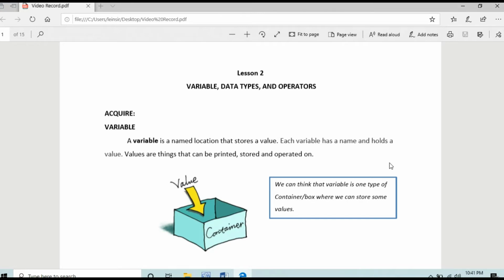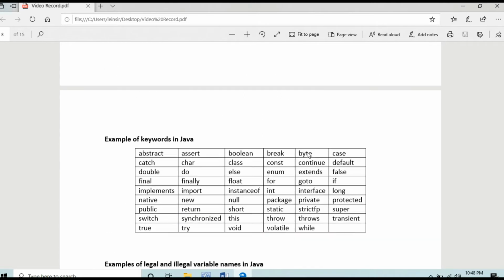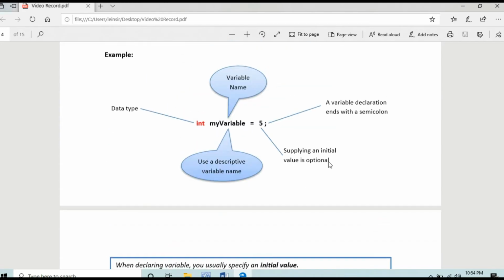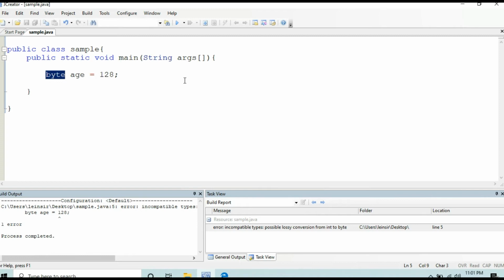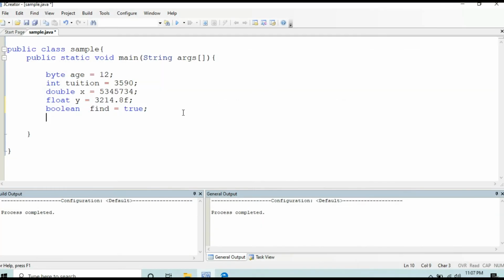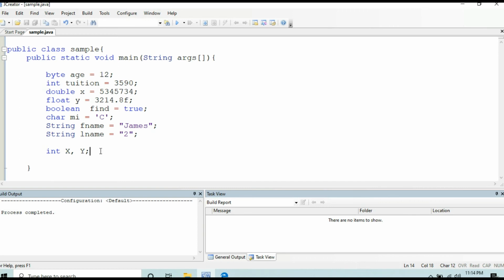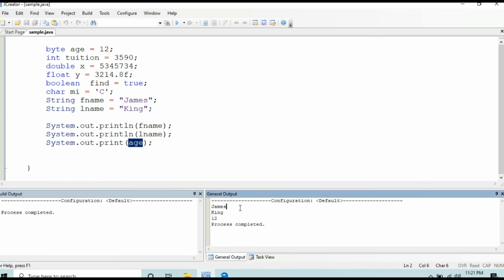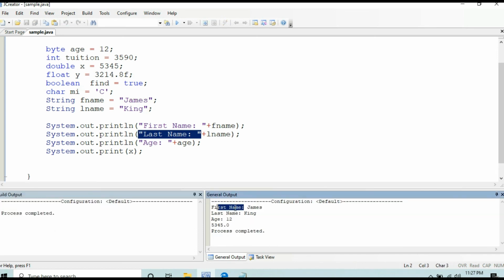Variable, Data types, and Operators - Basic Java Programming (First Part)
This video is a discussion on basic of java programming (Variables, Data Types, and Operators)